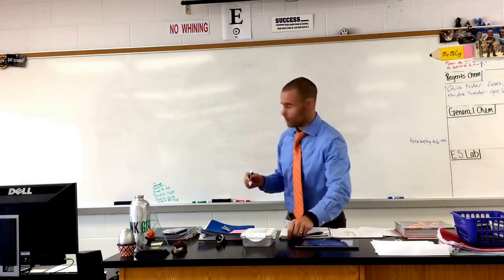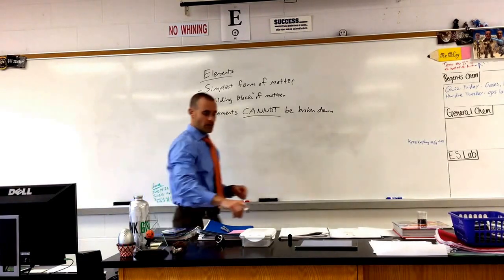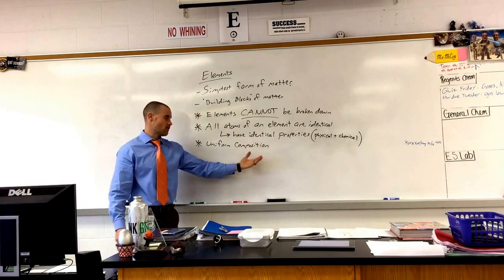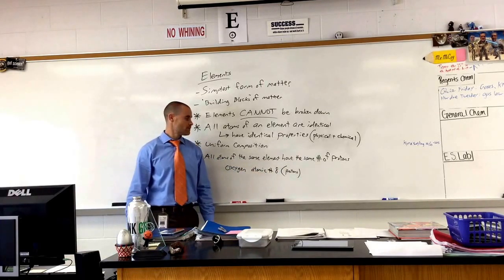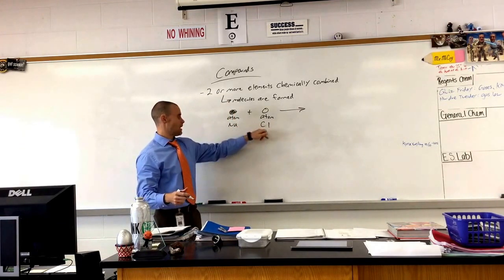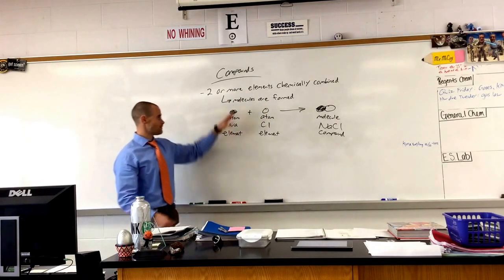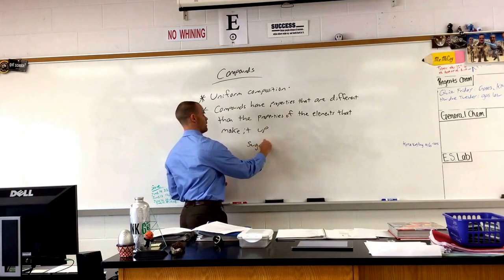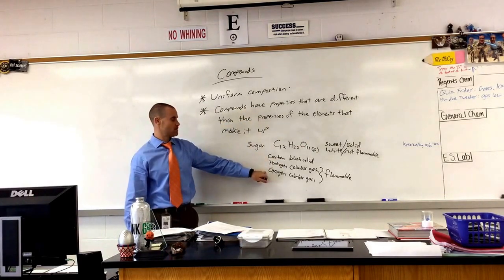10/26/15 general chem